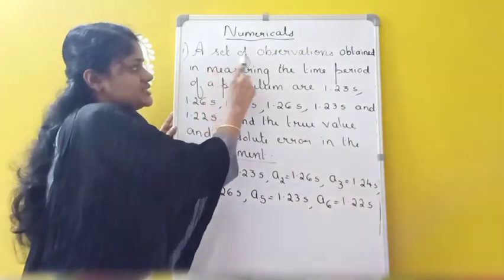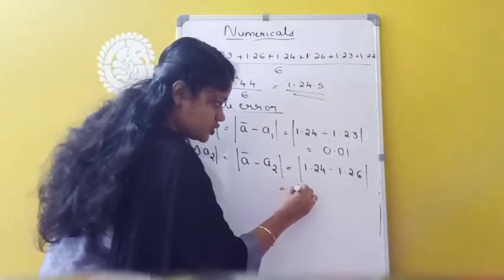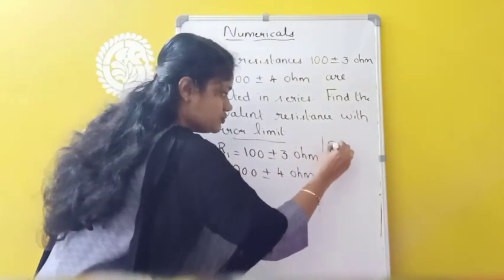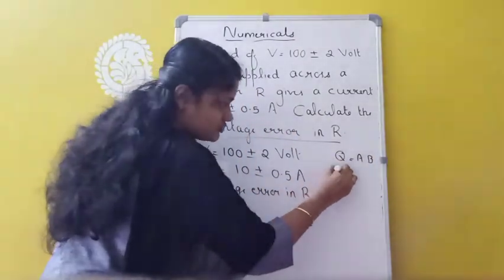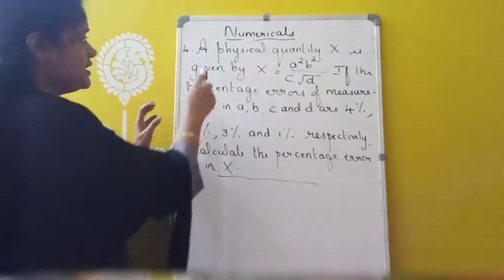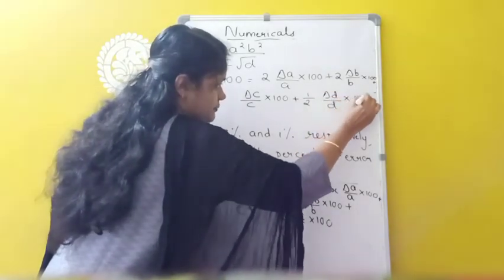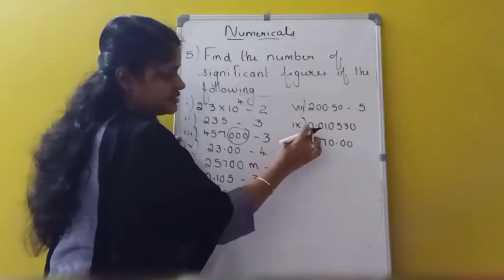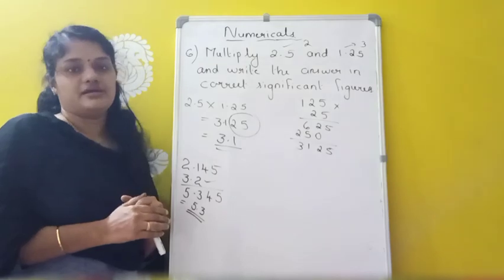Numericals on Errors and Measurement| Chapter Units and Measurement| Class 11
Here, I am solving some problems based on Errors and Measurement as well as significant figures. This includes in the chapter Units and Measurement of class 11.